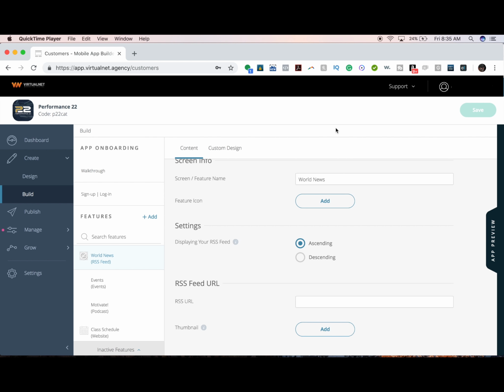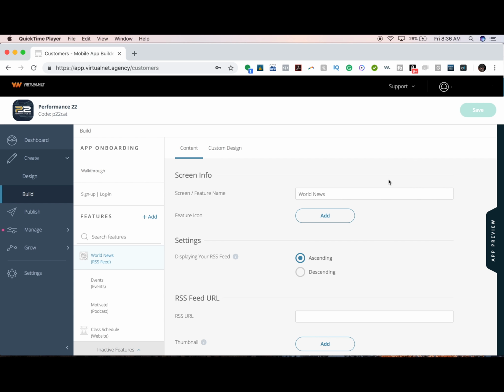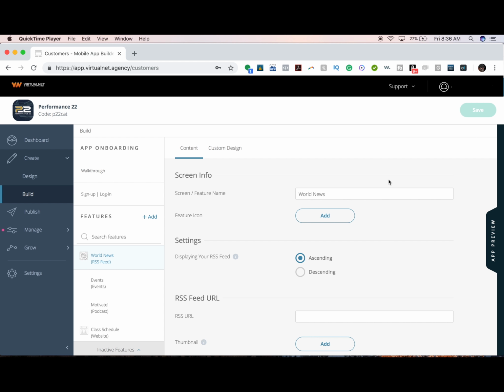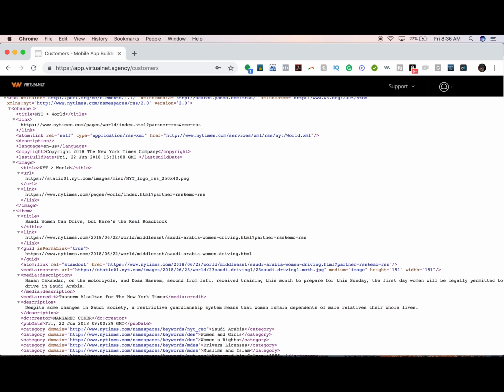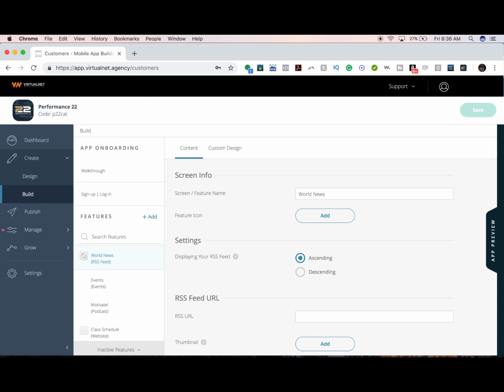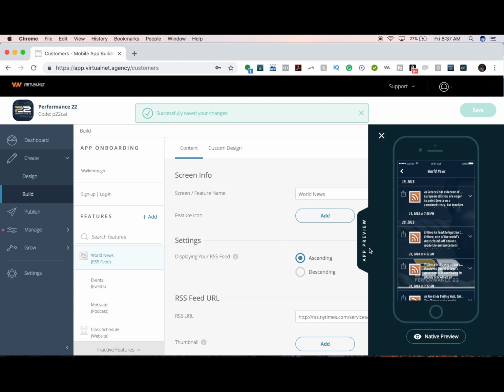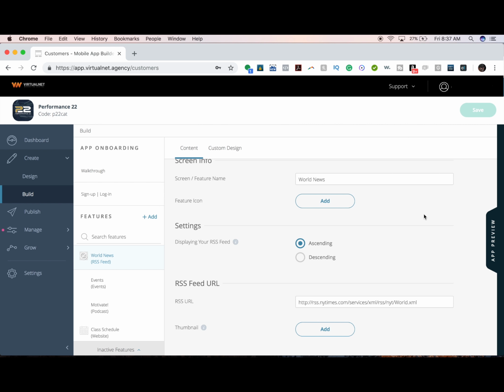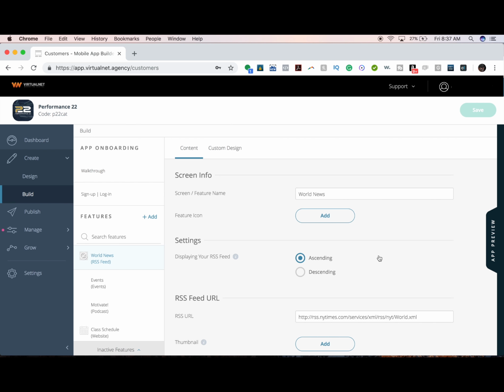RSS Feed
This video is about RSS Feed